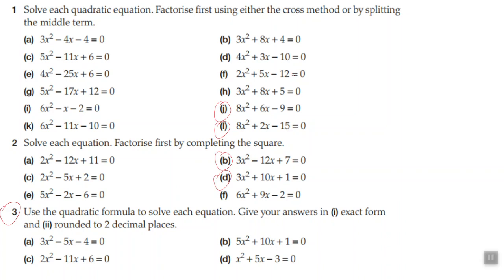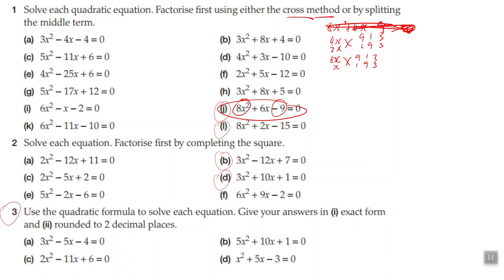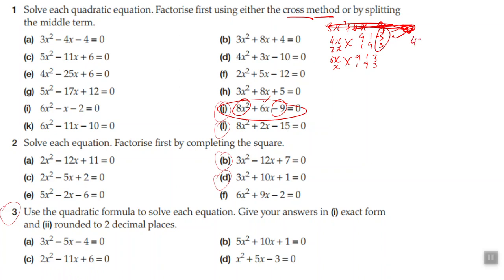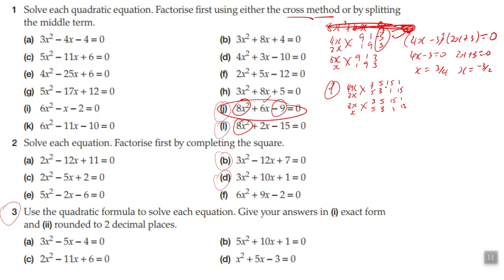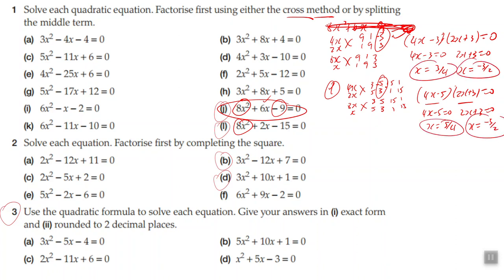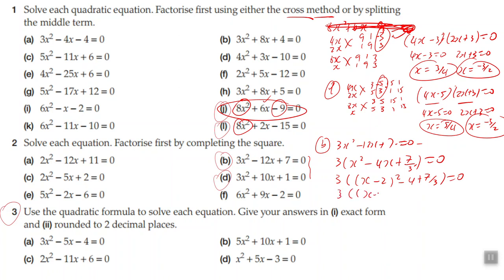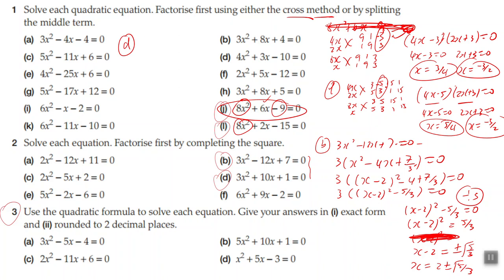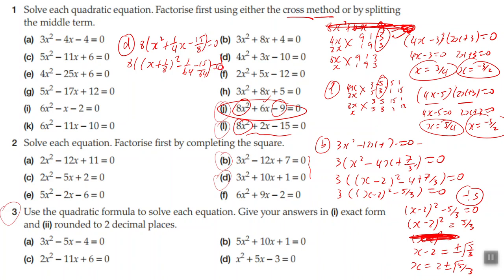MPW Ex 4 6 Q1 and 2